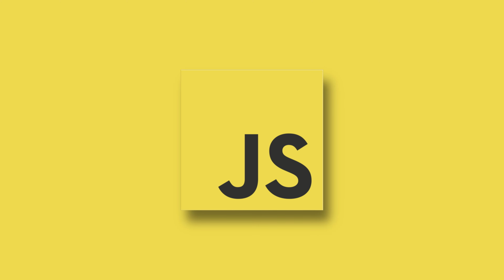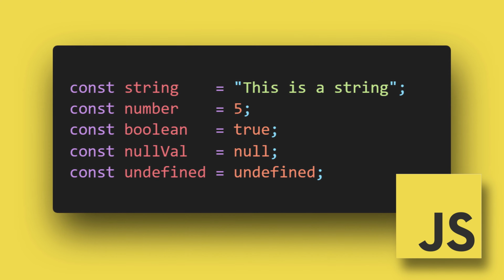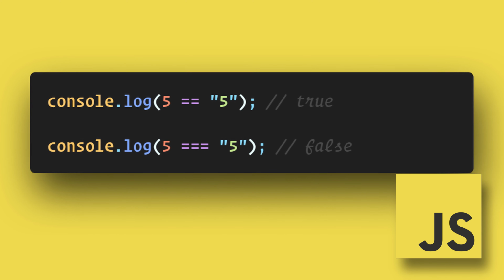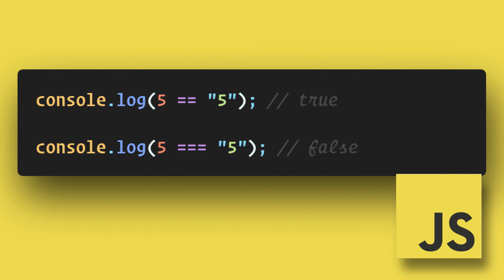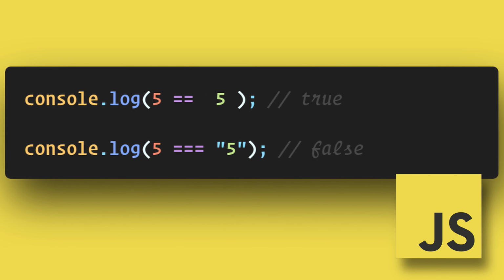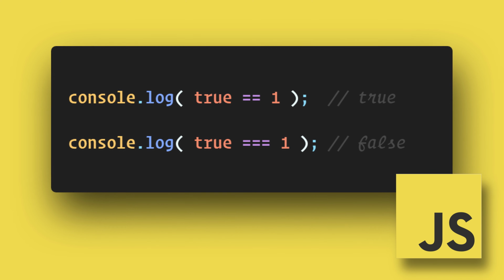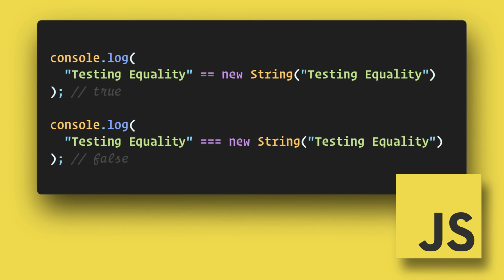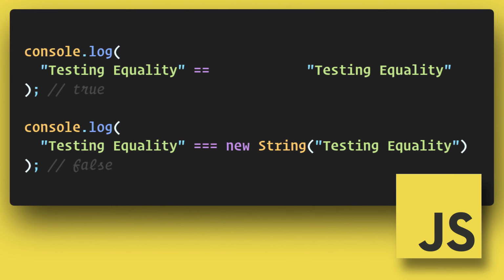JavaScript Equality in 90 Seconds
Watch the entire JavaScriptJanuary series from the beginning!

In JavaScript there are many data types. There are strings, numbers, boolean, null, and undefined. It’s important to understand these types before comparing equality.

There are two ways to compare, or check for equality. We can use the double ==, or triple ===.

Double == checks for abstract equality, which means that it actually tries to convert the type using type coercion.

Triple === checks for strict equality, so the data types must match.

In general it is always best to use strict equality testing with the triple ===. This way you will not run into any false positive issues in your code. As a best practice, if you do need to check equality on different data types, do the conversion yourself first then check for equality.

💖 Show support!